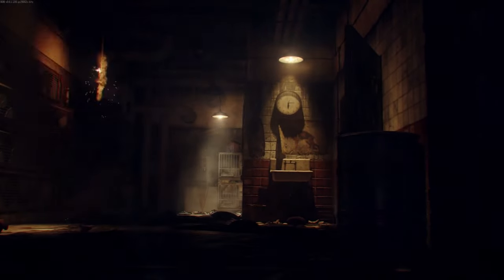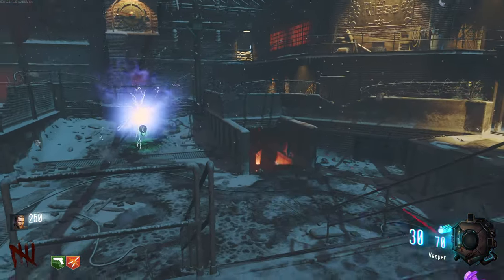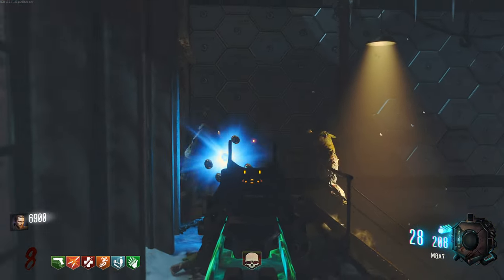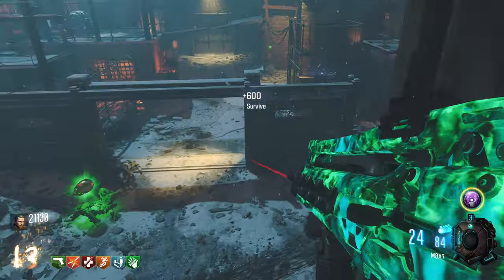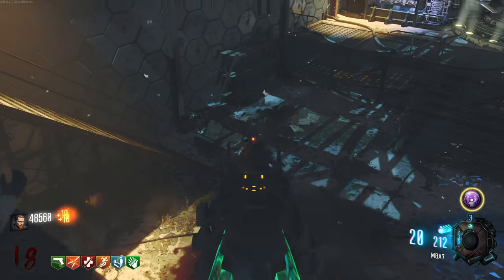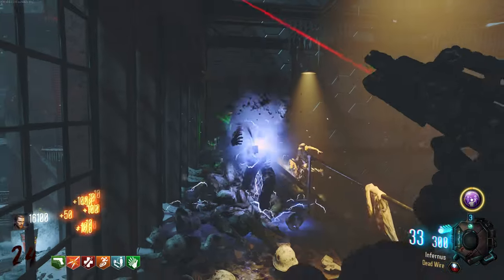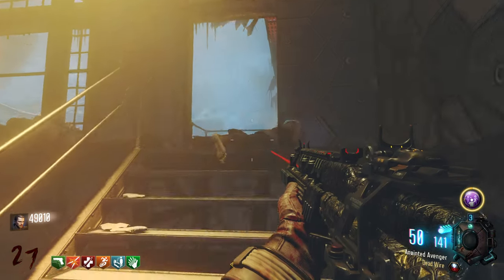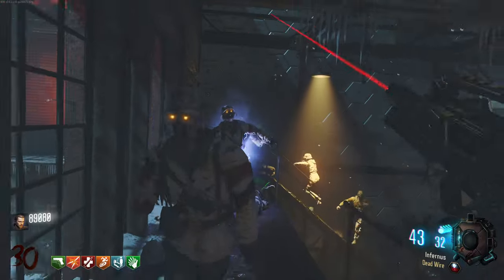Got fast mags on M8A7! + more progress on other weapons on The Giant | Black Ops 3 Zombies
We're finally doing the long awaited Black Ops 3 Zombies content I've been waiting to bring you all! Hope you enjoy and let me know what maps you'd like to see in the future. I'm also hoping to do some custom zombies maps as well and of course we will get into the Black Ops Cold War campaign and zombies soon!